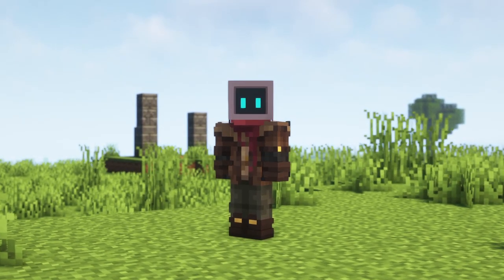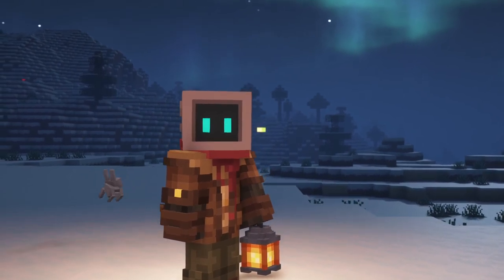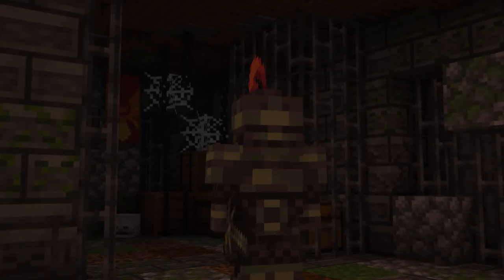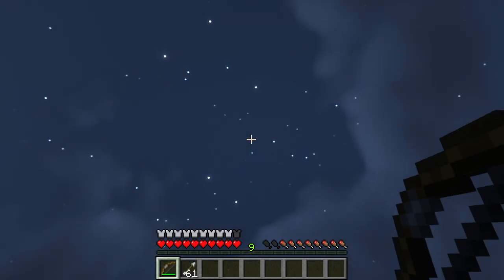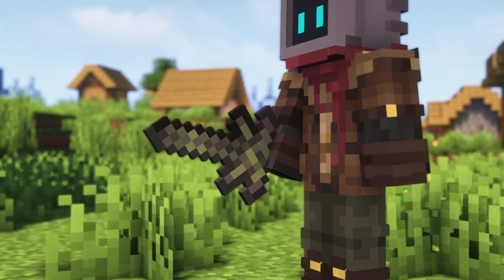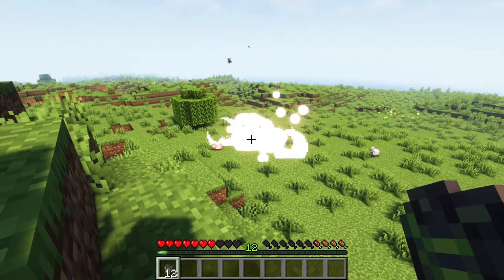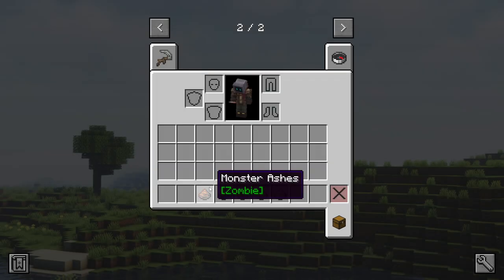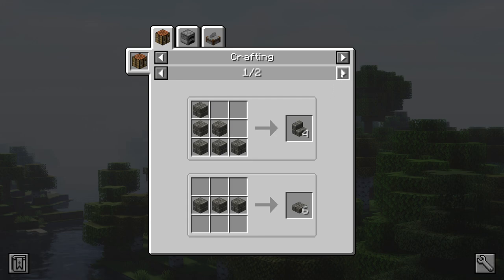Minecraft: Undead Expansion Mod Showcase | Deathly Mobs, Armor & Structures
Undead Expansion adds lots of undead-related content to Minecraft. There are structures that contain hostile mobs, and equipment that match the theme and give set bonuses. Eventually, you can craft your own mob spawners, and summon the likes of Creepers, Skeletons, and Spiders.

Timestamps:
0:00 - Intro
0:19 - Structures
0:58 - Mobs
2:37 - Equipment
4:46 - Items
5:41 - Spawners
7:05 - Notes
7:44 - Outro